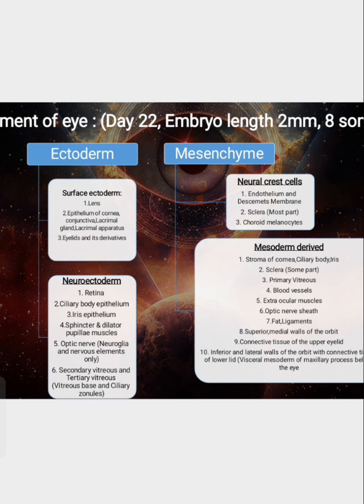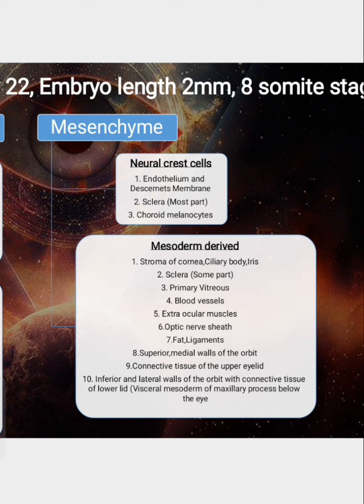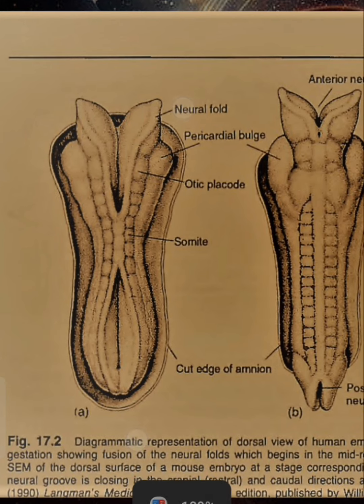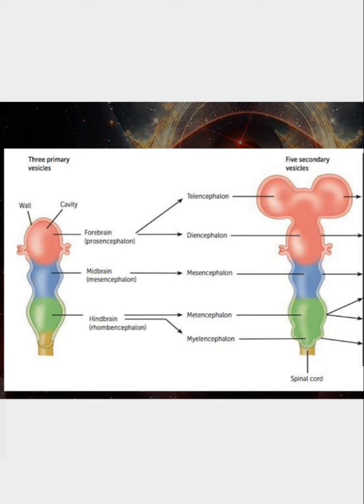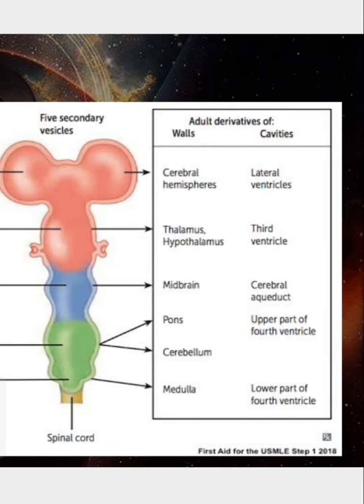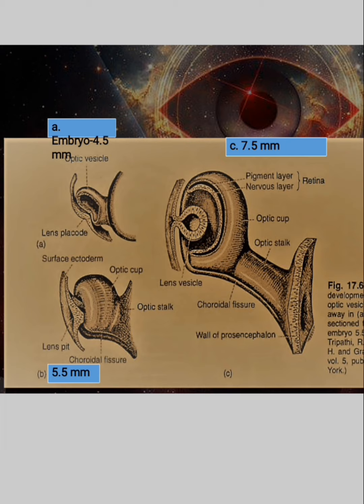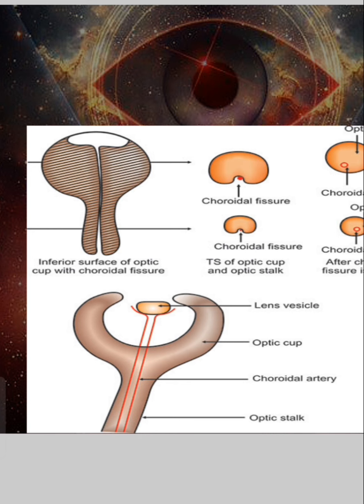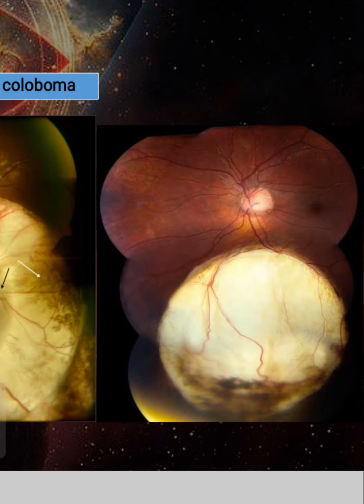Development of eye